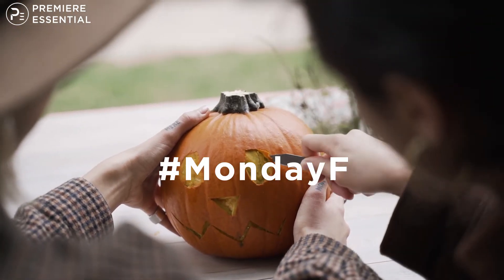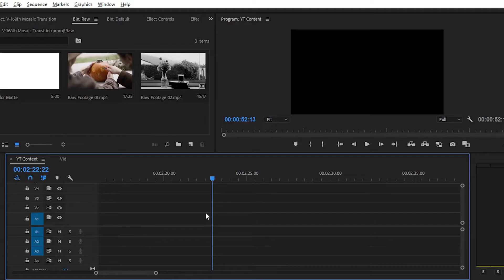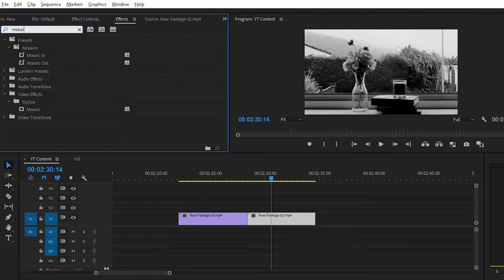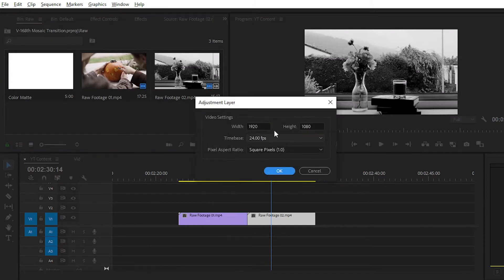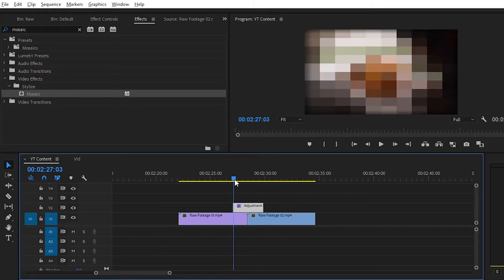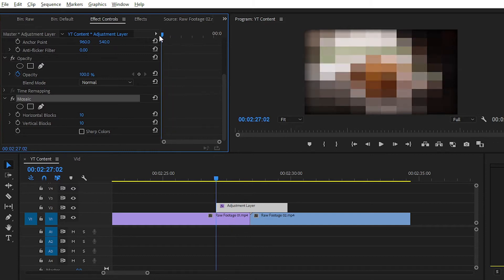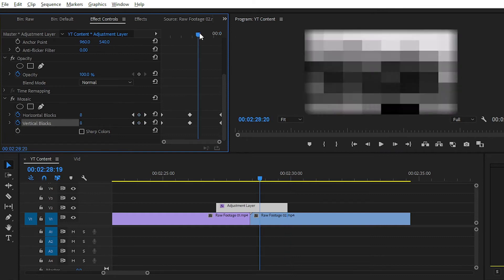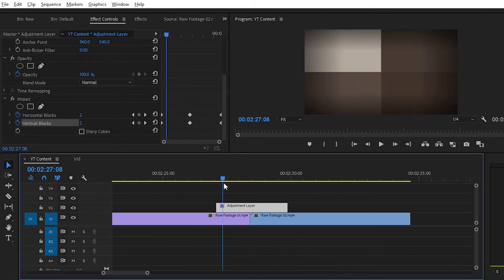How to Create Mosaic Transition Effect in Premiere Pro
Hello guys
Today you will learn "How to Create Mosaic Transition Effect in Premiere Pro "...